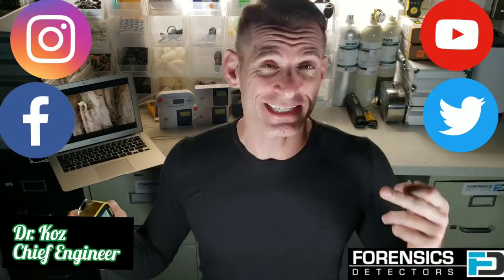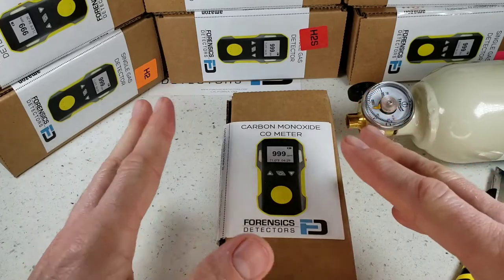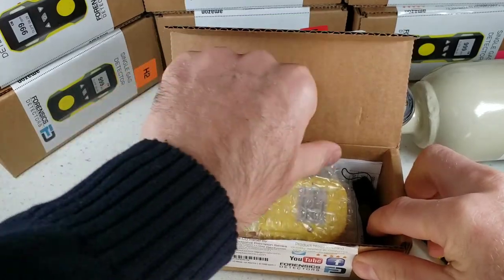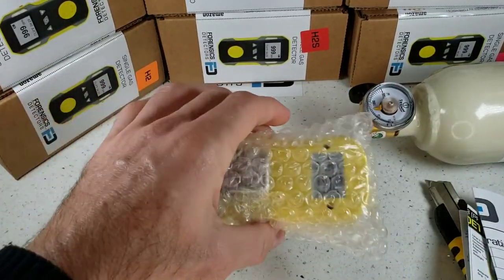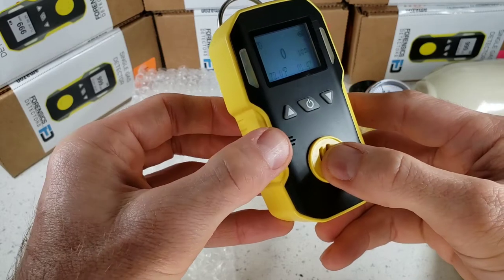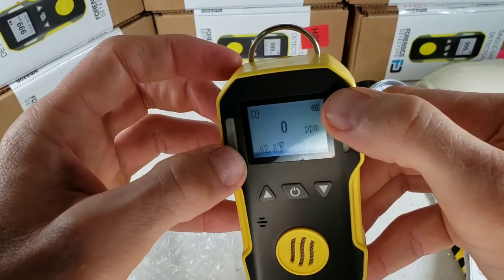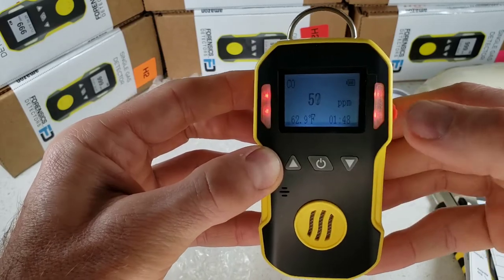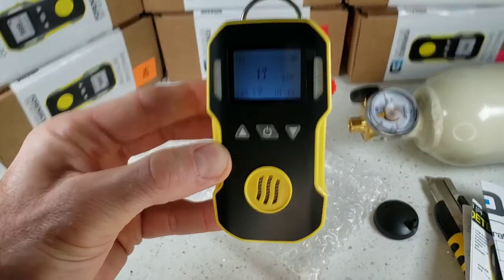Best Sulfur Dioxide (SO2) Gas Detector for Accurate Measurement and Reliable Detection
The best Sulphur Dioxide gas detector for your SO2 measurement and detection application.

0:00 - Unboxing sulfur dioxide gas detector
0:05 - Features: shock, dust, water, explosion resistant
0:11 - Includes: USB recharge, belt clip, calibration
0:20 - FD90 detects various target gases
0:34 - Package contents: box, accessories, manual
1:22 - Removing detector from bubble wrap
1:32 - Powering on, quick startup sequence
1:42 - Components: sensor, buzzer, grip, clip
2:06 - Display: temperature, time, battery, gas
2:29 - Demo: exposing to 500 ppm CO

The Forensics professional Sulfur Dioxide (SO2) detector comes factory-calibrated with advanced features and UK-made electrochemical sensors. It detects SO2 from 0-20ppm within 30 seconds at ±5% F.S. accuracy, using a DC3.7V Li battery (1500mAh) for over 24 hours of continuous use. The device includes temperature detection, alarm recording, alarm setting, a backlit high-resolution LCD, and calibration features. SO2, a major air pollutant, is generated by fossil fuel combustion (75-85% of emissions) and various industrial activities. NIOSH and OSHA recommend 2ppm and 5ppm 8-hour exposure limits, respectively. The product includes the detector, English manual, USB cable, and calibration cover. It has a 0.1ppm resolution, T30s response time, and displays time, concentration, temperature, and battery state on the LCD. Alarms, faults, and low voltage are indicated by LED, sound, and vibration. It operates at 0-122F, 95%RH non-condensing, with an IP65 rating and 130g weight. The sensor life exceeds 2 years. Forensics ensures 100% customer satisfaction, QA, and product testing in California, USA, guaranteeing quality.

🌋 DETECT: Protection from volcanic lava/magma release with toxic Sulphur Dioxide gas. Industrial Sulfur Dioxide SO2 gas detector, 0-20ppm with 0.1ppm resolution. Electrochemical sensors Made in the UK. Comes FACTORY CALIBRATED. Turn ON and GO.
🏹 ACCURATE: Electrochemical cell sensor with accuracy: ±5% F.S. and response time: T30s. Zero and span calibration options. Comes factory-calibrated.
🎆 ALARMS: Adjustable alarms via Audio, visual, and vibration alerts when preset levels are reached. Alarm digital time stamp and logging.
💪 STRONG: Shock proof, waterproof, dustproof, and explosion-proof. Belt clip, charger, cable, and case included.

A professional Sulfur Dioxide SO2 detector by FORENSICS has all the advanced features and functions. Comes factory-calibrated. Electrochemical sensors Made in the UK. The detection range of SO2 is 0-20ppm within 30 seconds at an accuracy of +/- 5% full scale. The detector has a DC3.7V Li battery 1500mAh that allows over 24 hours of continuous use. Advanced features such as temperature detection, alarm recording, alarm setting, backlight high-resolution LCD, calibration features, and others are all included. The combustion of fossil fuels accounts for 75 percent to 85 percent of emissions of sulfur dioxide (SO2). SO2 is also generated by multiple industrial activities, including the manufacture of hydrosulfites and other sulfur-containing chemicals; bleaching wood pulp and paper; processing, disinfecting, and bleaching food; for waste and water treatment in metal and ore refining; and oil refining. SO2 has long been recognized as a major environmental air pollutant, and the risks the chemical poses in the workplace are also well established. NIOSH recommends 2ppm exposure limit over 8 hours and OSHA recommends 5ppm exposure limit over 8 hours.